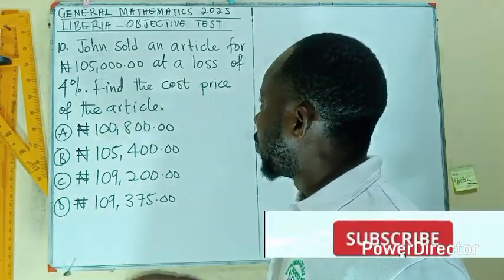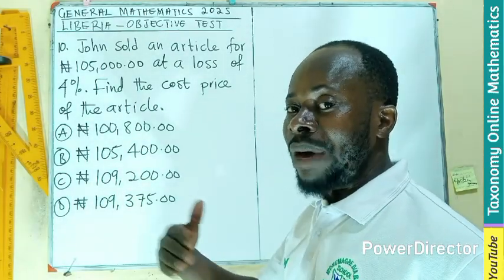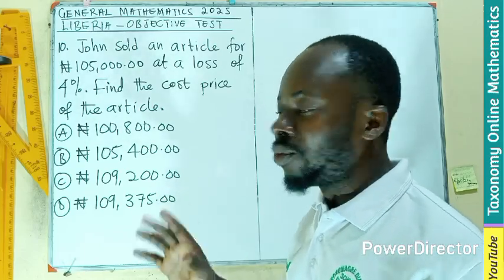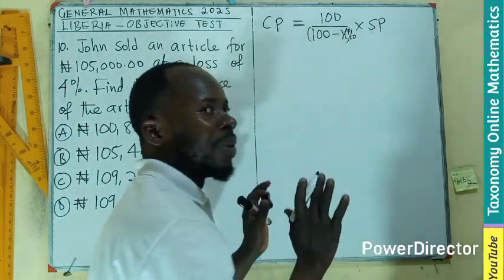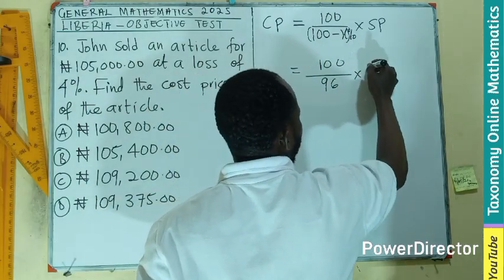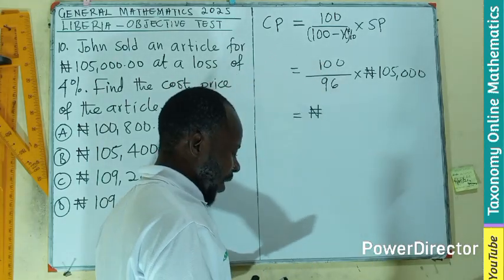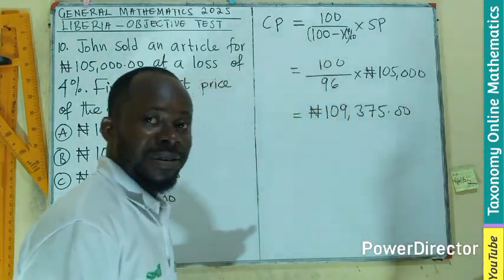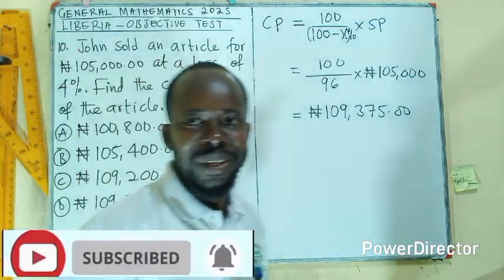WASSCE 2025 (Liberia) General Mathematics | OBJ Question 10 | Profit and Loss Percent Calculations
Ace your WASSCE 2025 General Mathematics with this crucial tutorial on Objective (OBJ) Question 10, focusing on Profit and Loss Percent Calculations!

 Specifically, we'll master the challenging but common scenario of finding the Cost Price (CP) when the Selling Price (SP) and Loss Percent are given. This is a vital skill for both exam success and real-world financial literacy.

In this video, we'll walk you through a clear, step-by-step solution to a typical WASSCE-style problem. You'll learn:
 * The fundamental definitions of Cost Price (CP), Selling Price (SP), Profit, and Loss.

 * How to correctly interpret and use loss percentages in calculations.
 * The formula and method to efficiently calculate the original Cost Price when a loss has occurred.
 * Strategies for approaching and solving objective questions on profit and loss.
 * Common pitfalls and how to avoid them to maximize your marks.

This tutorial is a must-watch for all WASSCE candidates in Liberia aiming to confidently tackle commercial arithmetic questions in their General Mathematics exam. Understand these concepts deeply and ensure you're fully prepared!